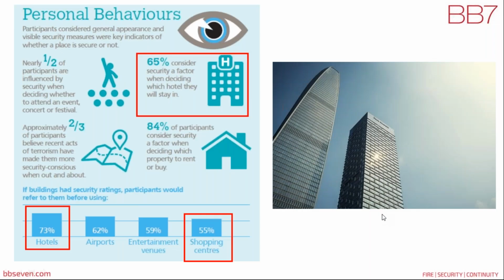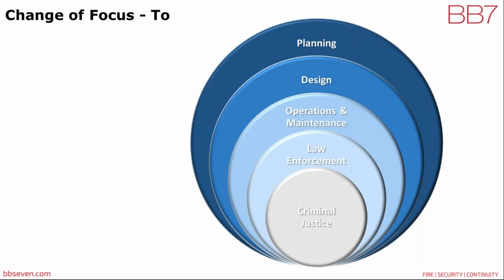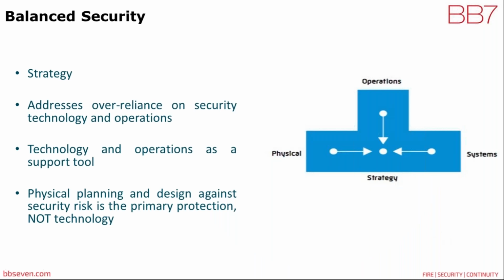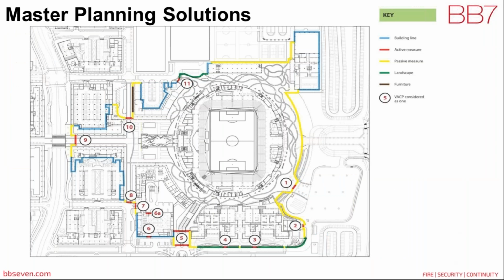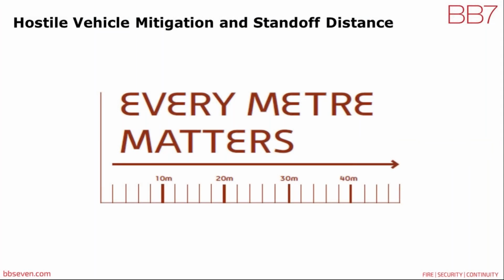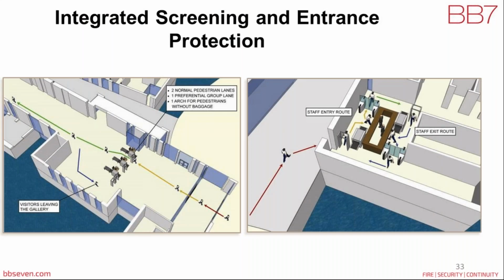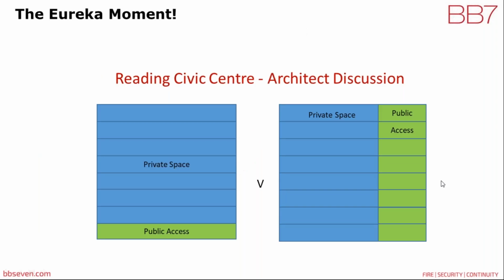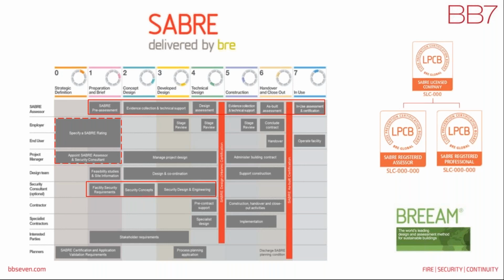Security in the Built Environment: A Better Approach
Webinar held by the Chartered Association of Building Engineers and presented by Stuart Williams of BB7 looking at security in the built environment.

All information and opinions expressed in this webinar are deemed to be correct at the time of broadcast. In addition, some of the views expressed in this broadcast may not align with those of CABE.